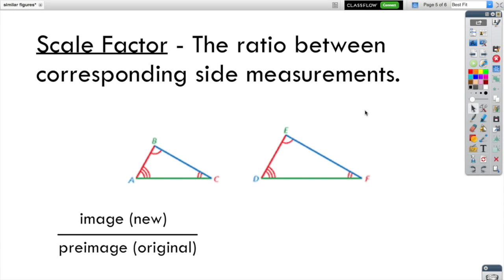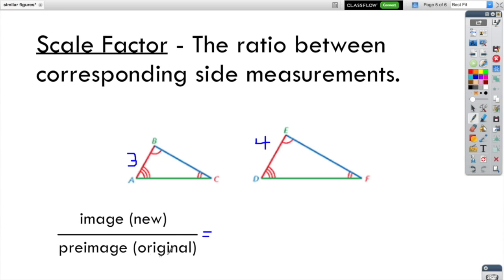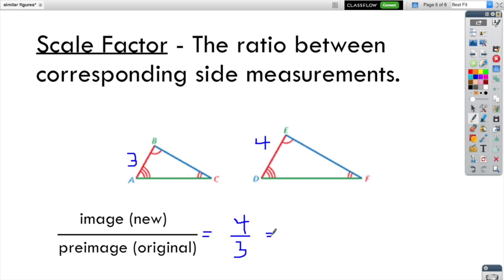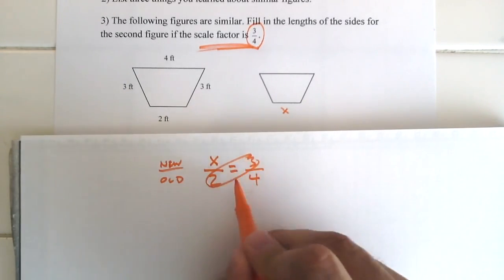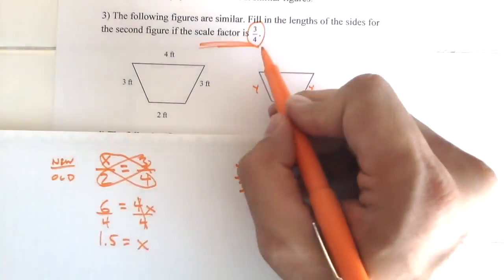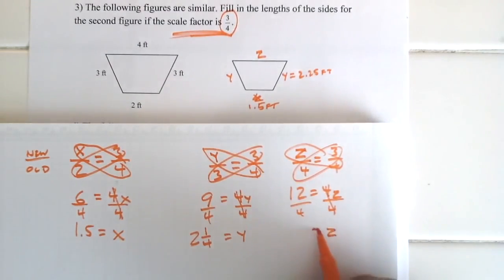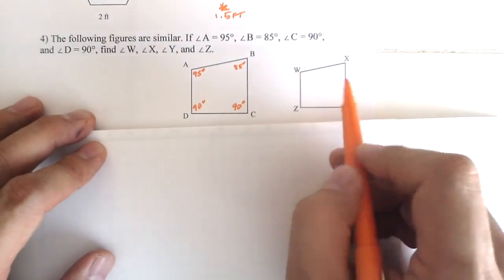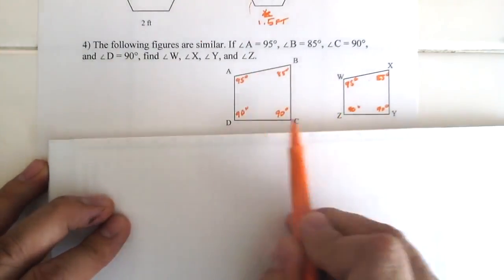2.5.2 - Scale Factor and Proportions